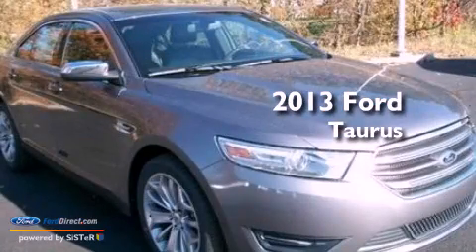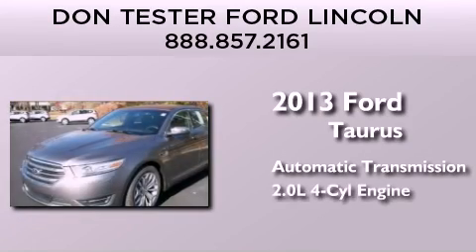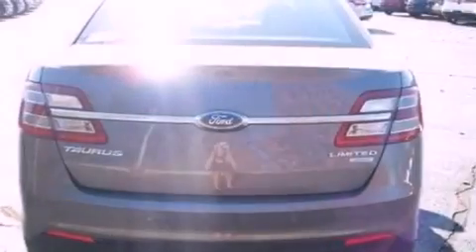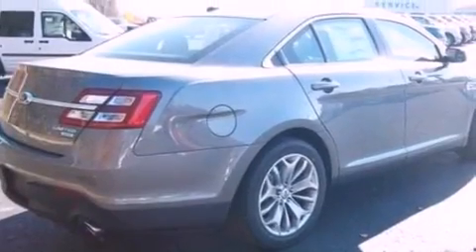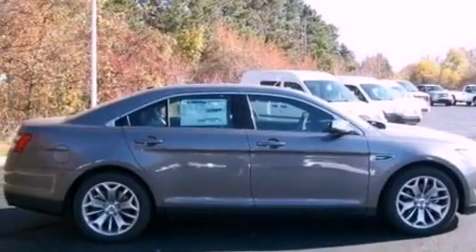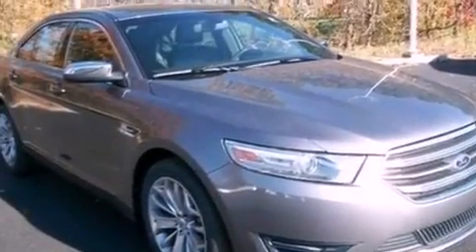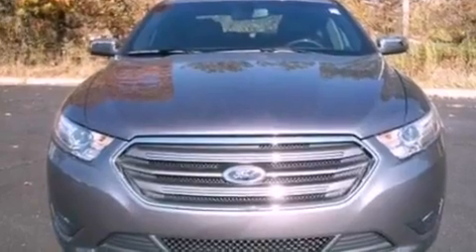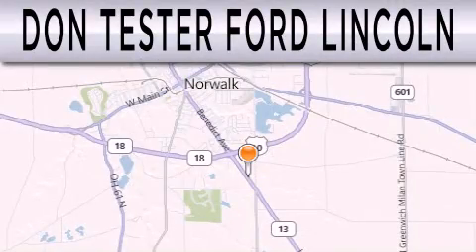2013 FORD TAURUS Norwalk OH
Year : 2013
 Make : FORD
 Model : TAURUS
 Engine : 2.0L I4 16V GDI DOHC TURBO
 Trans . : 6-SPEED AUTOMATIC
 Exterior : GRAY

 Stock : N0133